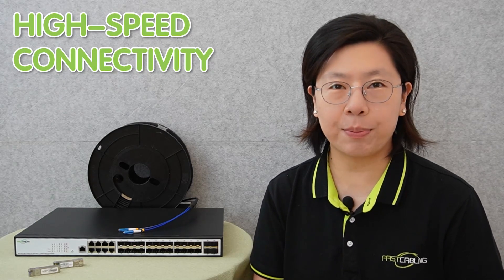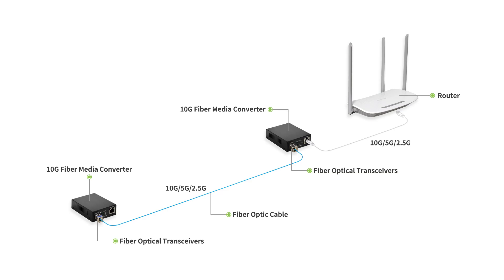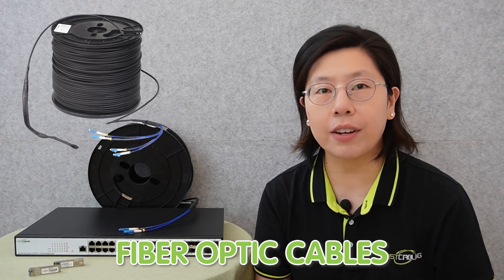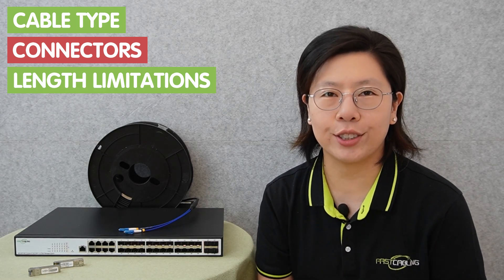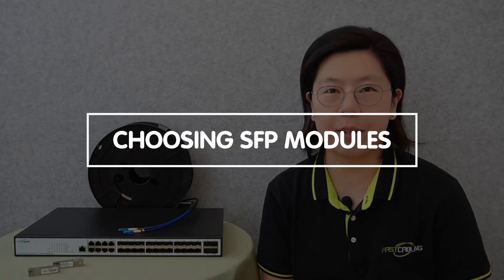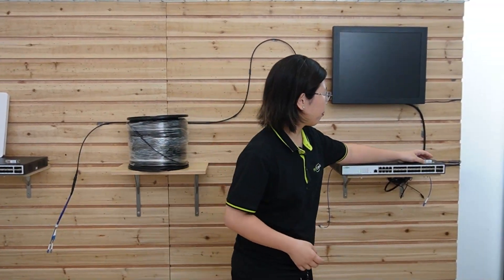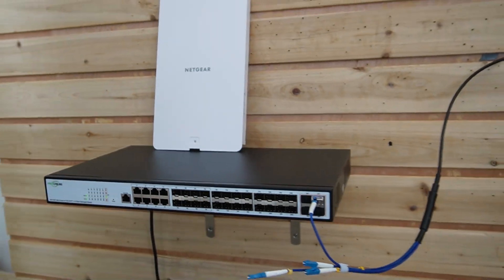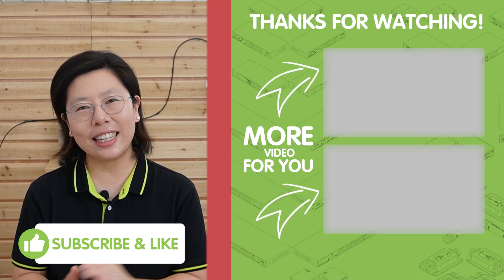What You Need for a 10G Network?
Are you ready to supercharge your network speed with a blazing-fast 10G connection? In this video, we'll take you through the essentials of setting up a robust and efficient 10G network using point-to-point fiber technology.

0:00:00 Understanding the Power of a 10G Network
Introduction to Point-to-Point 10G Fiber
Essential Components for a 10G Network
Choosing the Right Fiber Optic Cables
Selecting the Right SFP Modules
Setting Up the Point-to-Point 10G Fiber Connection